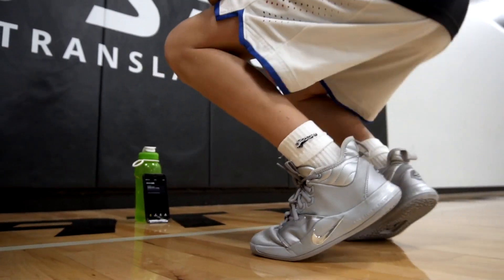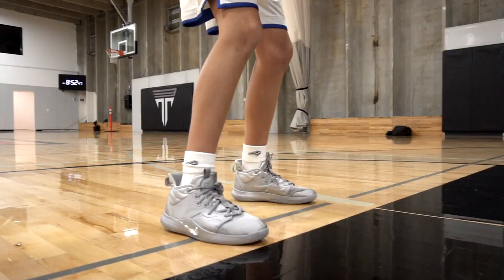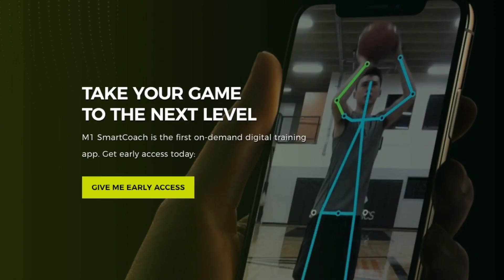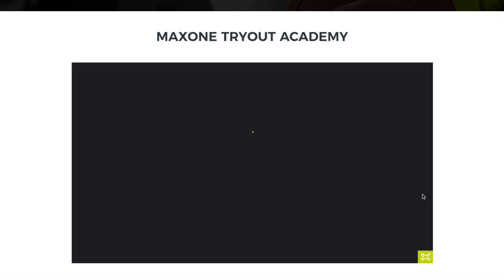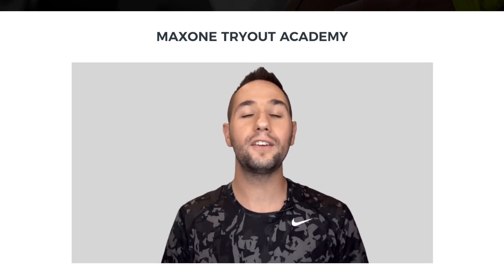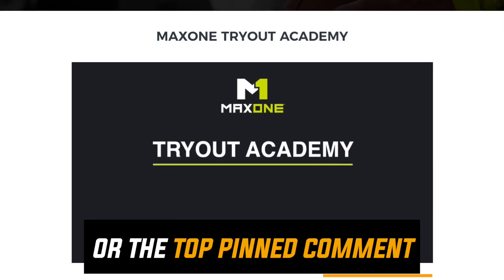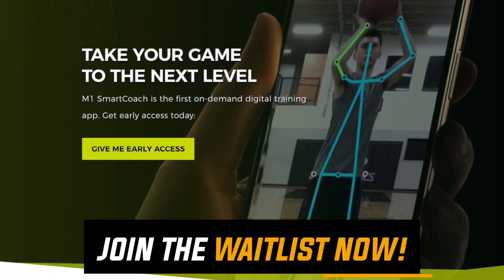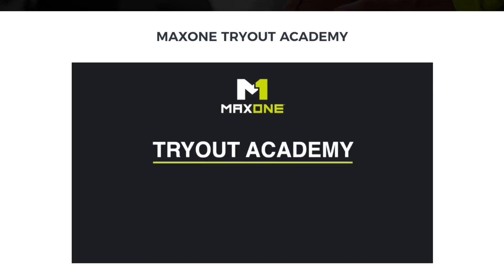Pro Tips to Bust a Shooting Slump FAST | Basketball Shooting Tips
Join the Maxone waitlist to get exclusive updates as they get set to release "Phase 2" of the Smartcoach in 2021

In today's video, I give you my Pro Tips to Bust a Shooting Slump FAST! I let you in on the one thing that might be killing your jump shot. Make sure you pay close attention throughout the video so you can Instantly Increase Shooting Consistency!  These simple basketball shooting techniques are super easy to implement for players at every level. By implementing these tips into your game you can almost immediately skyrocket your basketball shooting percentage!
My first talking point I dive in and explain to you why players can often find themselves in shooting slumps, and give you some great shooting tips to get you back on the right track. I always like to first focus on your form if you are in a shooting slump. If we look at the best shooters in the NBA think of guys like Trae Young and Steph Curry they have an optimized form that helps them keep their shot repeatable and fluid. Both shooters all get phenomenal power when shooting and it's because there is essentially zero wasted motion. When it comes to figuring out why your in a shooting slump making sure your form is optimized when shooting I walk you through a few basketball shooting tips to make sure we are optimizing your shooting form which will, in turn, help you bust your shooting slump.
After that we talk a ton about the little details of shooting the basketball from making sure you are working out in a manner that will help you be effective shooting the ball in a real games. I also dive in and talk to you about the most important part of shooting a basketball, and that is having confidence. This can seriously be the biggest factor between being an ok shooter to becoming a GREAT shooter.

As always make sure you are paying close attention to these basketball shooting tips so when the time comes you can really expand your game to the next level! Watch the video all the way through and make sure you aren't making this one crucial mistake on your jump shot. This will instantly increase your shooting consistency! Keep in mind everyone goes through shooting slumps in their basketball careers but there are way to bust your shooting slump! I always recommend that you experiment with both options and see what option give you the best results.